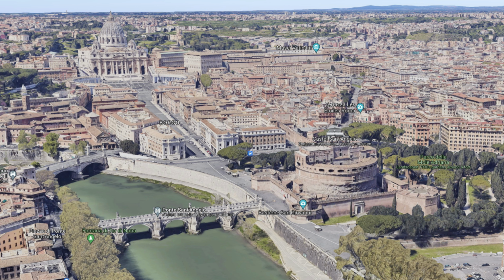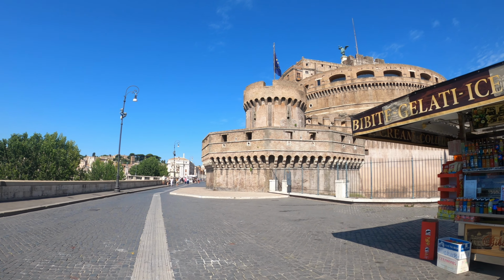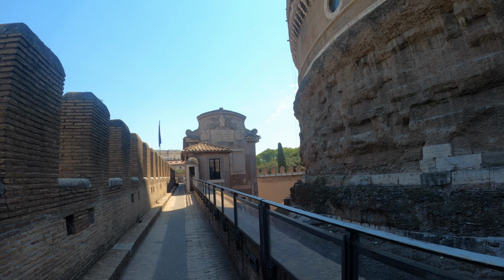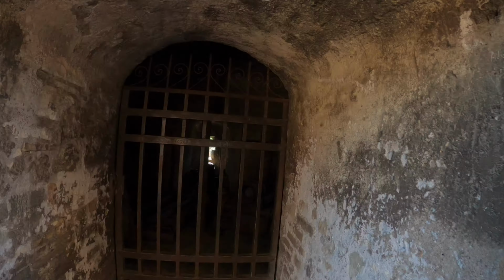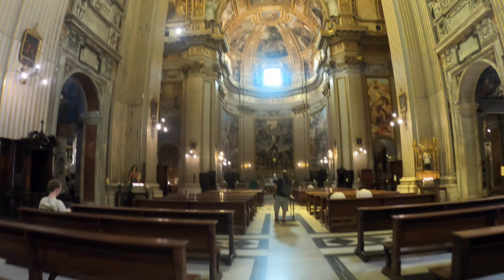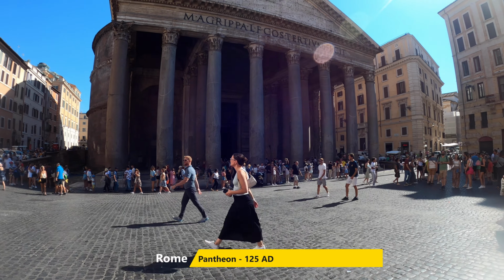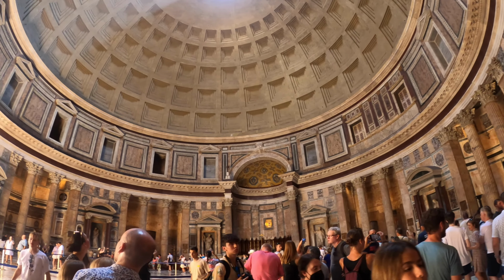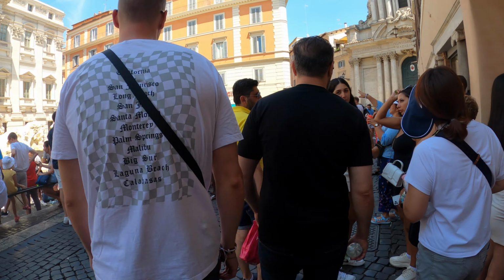Rome, A City Of Magic, With Its Castles, Churches, And Octopus Salad!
Day 2 of yet another scorching day in Rome. The temperature was hovering near 40c or 104f.

I was determined to go to the Castle of Sant 'Angelo but the trek out there in the heat was too much for Jo, so I went alone. I took a subway train to a nearby Lepanto station and walked about 1 km to the Castle.

Entry to the castle and museum is €12pp - note well it's CLOSED MONDAYS.

The castle is also known as The Mausoleum of Hadrian. It opened in 139 AD and was used by the Romans then as a prison and fortress by Popes and then converted to a museum.

I spent about 2 hours wandering around the Castle. It comprises a hugh outer wall, a large central tower and museum. There are many elaborately decorated halls as well. It offers great views of Rome and Great view of the Tiber River, The Vatican and St Peter's Basilica.

Next a short walk around the River Tiber, then on to the Baroque soaring and exquisite interiors of Sant'Andrea della Valle Basilica.

I stopped for lunch at Ristorante Esperia in Via Firenze - Arguably my best meal in Rome! The Octopus salad was sublime, washed down with a couple of ice cold beers.

I next made my way the the Pantheon, with its huge free standing dome, opened in 125 AD. It was free to get in when I visited by believe that they charge a €5 entry fee now.

I walked past the Trevi Fountain then made it back to the hotel for a well earned siesta and cool down!

Chapters:
00:00 Introduction
00:22 Details & location
00:50 Castle of Sant 'Angelo
08:47 Tiber River
09:23 Sant'Andrea della Valle
10:54 Ristorante Esperia Via Firenze
11:17 Pantheon
14:20 Trevi Fountain
14:56 Outro